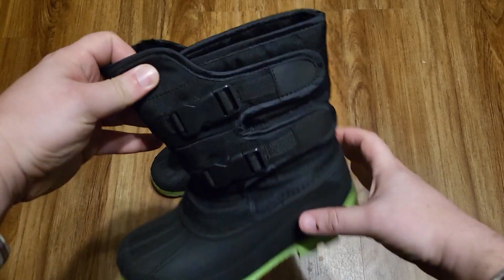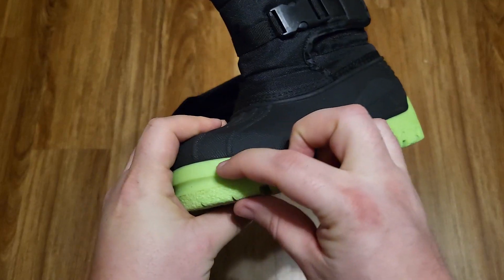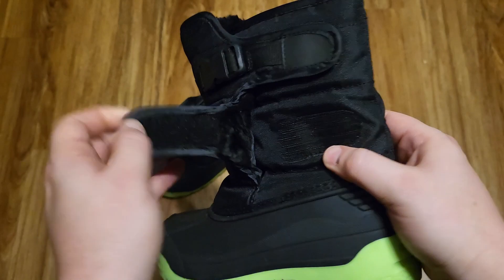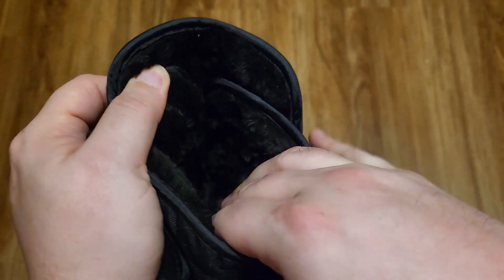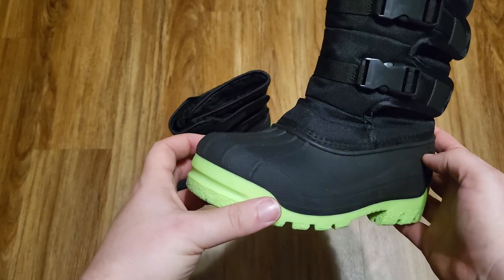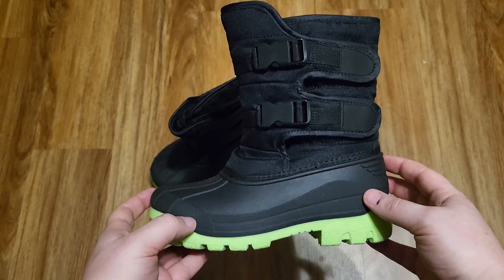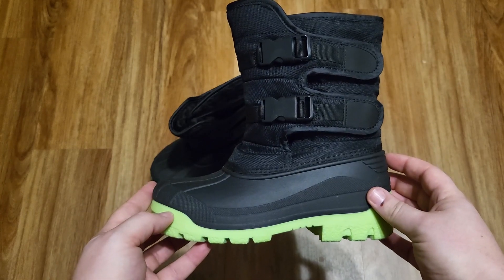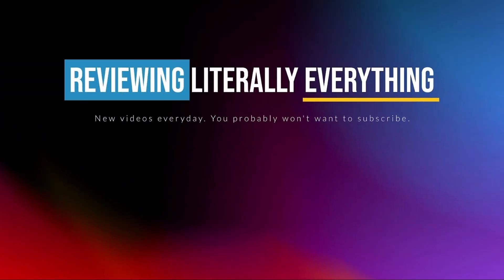Great Snow Boots for Kids!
Kids love these boots, and they'll be warm!

DREAM PAIRS Boys Snow Boots Bright Colored Outsole Hook and Loop Slip Resistant Mid Calf Faux Fur Lining Winter Shoes for Little/Big Kids